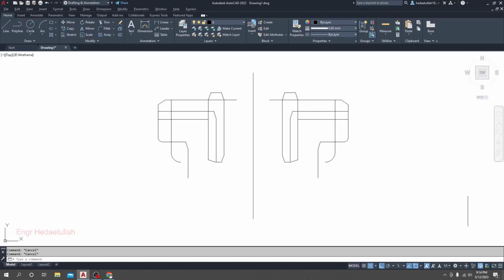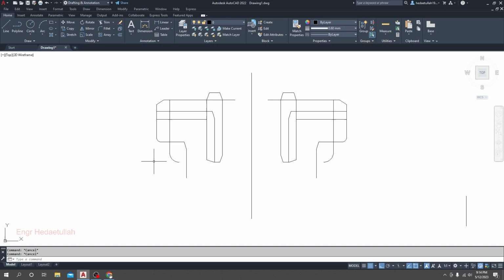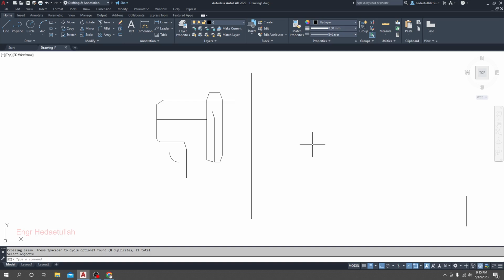4.12 Autocad 2025 tutorial for beginners (Step by Step) - How to use Erase Command in AutoCAD (E)